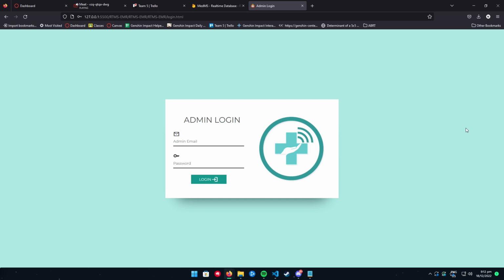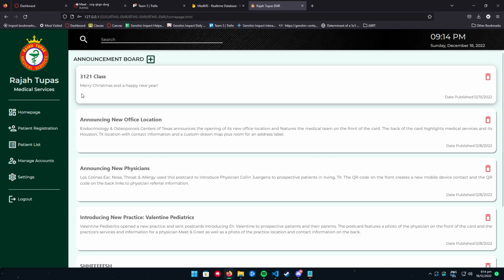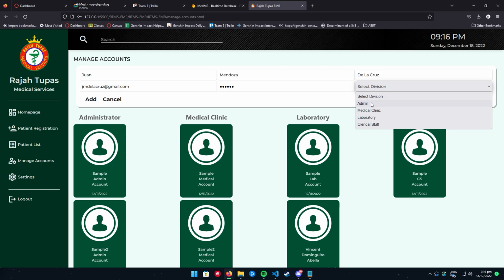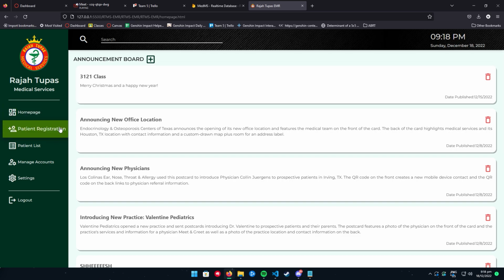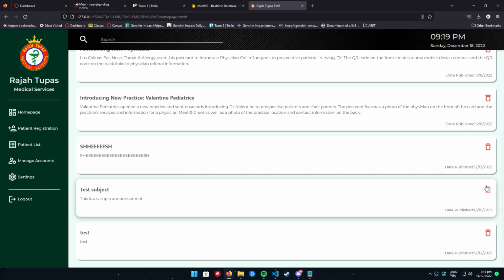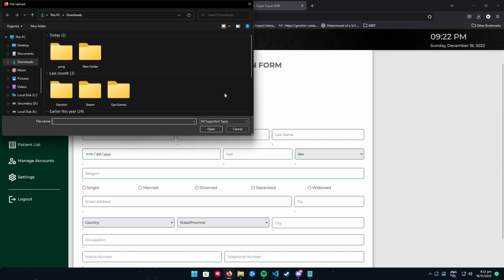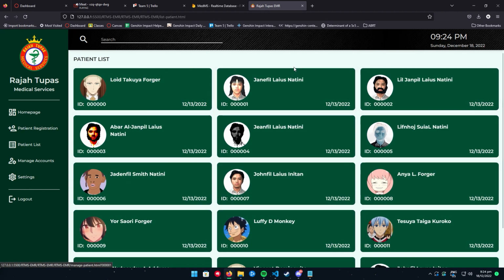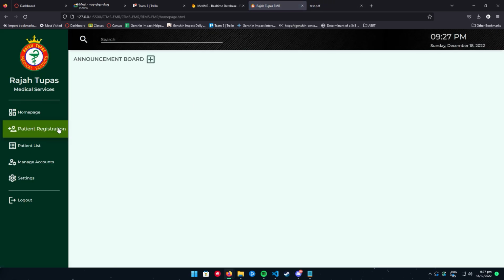[CPE 3121] - Video Demonstration for the Rajah Tupas EMR System